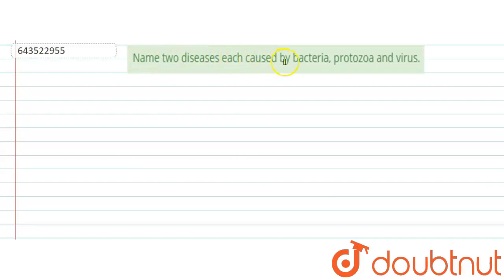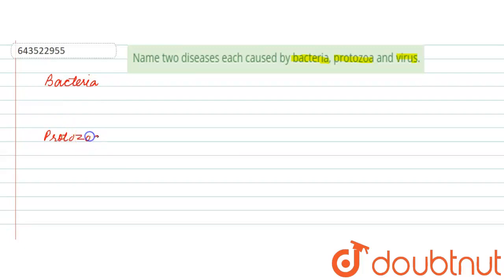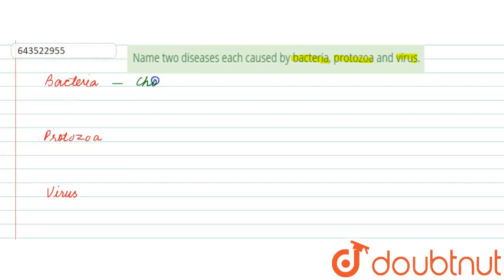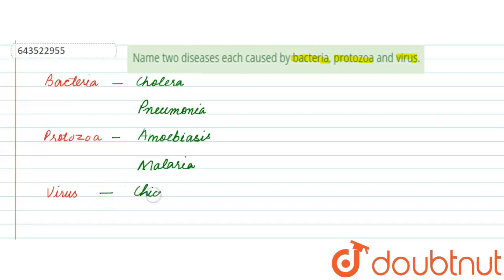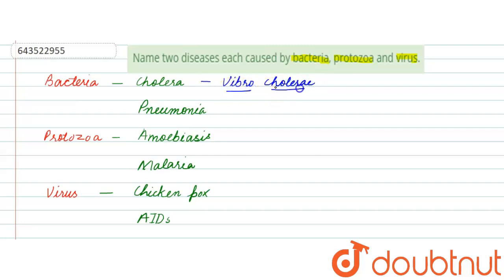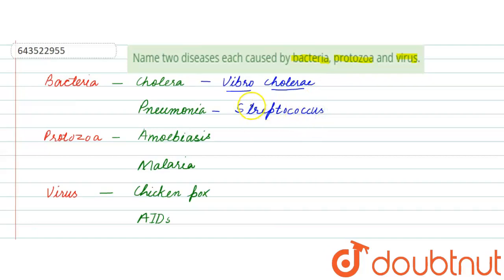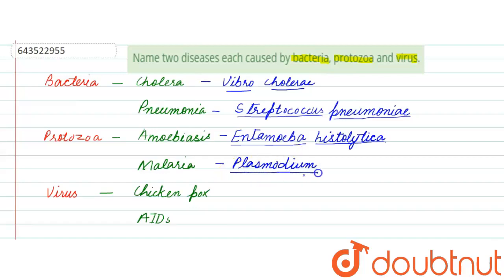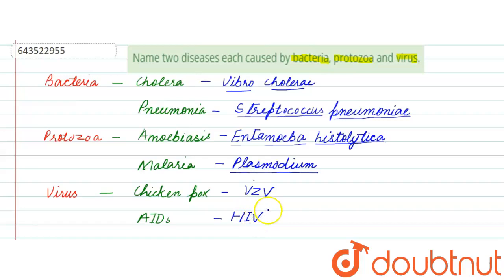Name two diseases each caused by bacteria, protozoa and virus. | 6 | HEALTH AND HYGIENE | BIO...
Name two diseases each caused by bacteria, protozoa and virus.
Class: 6
Subject: BIOLOGY
Chapter: HEALTH  AND  HYGIENE
Board:ICSE

👉 Have Any Query? Ask Us.

Our Telegram Pages:
class 6
6 class ka math syllabus